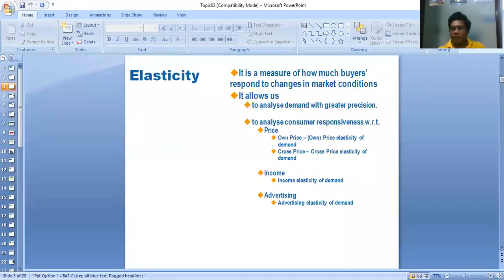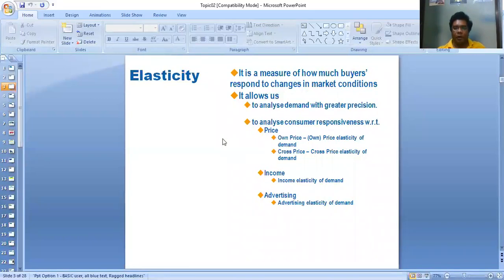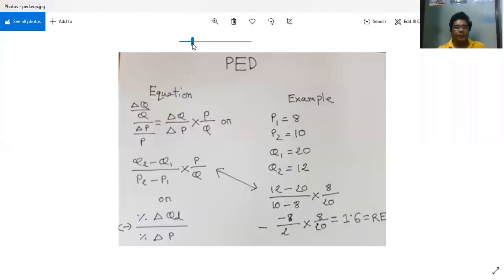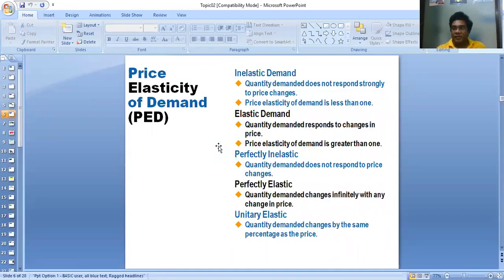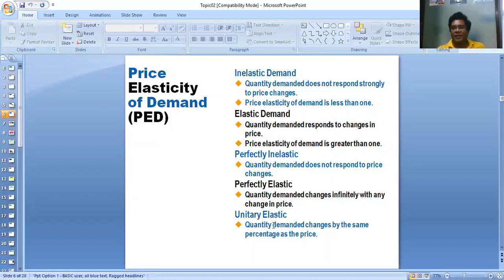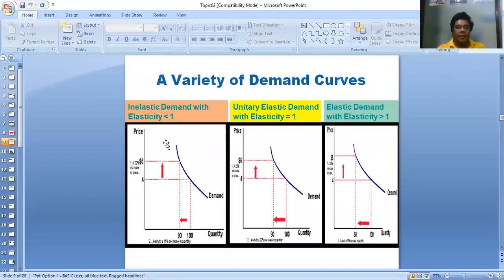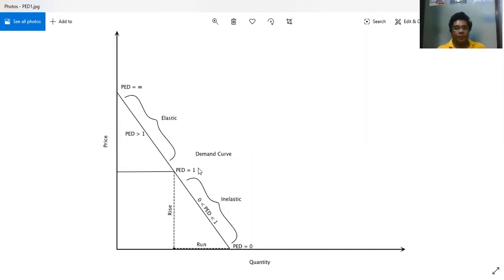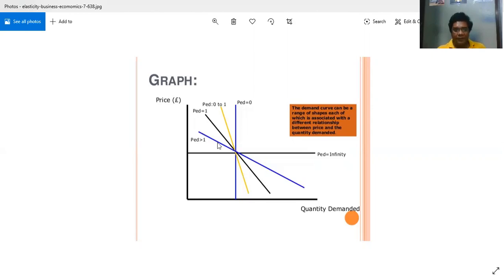Price Elasticity of Demand (PED)